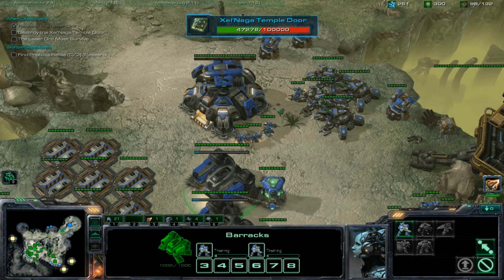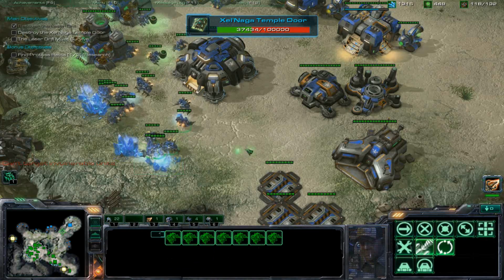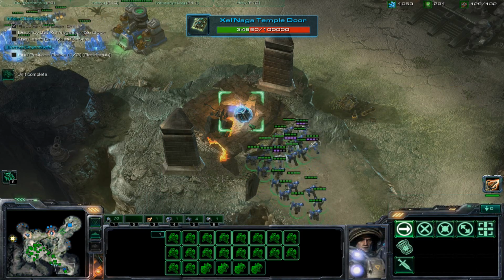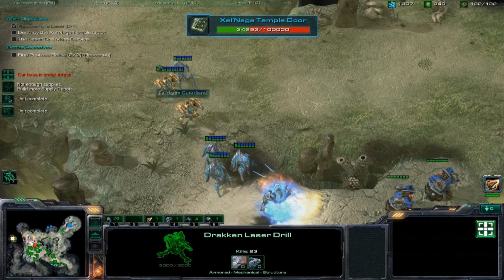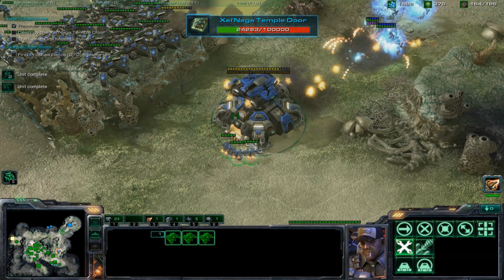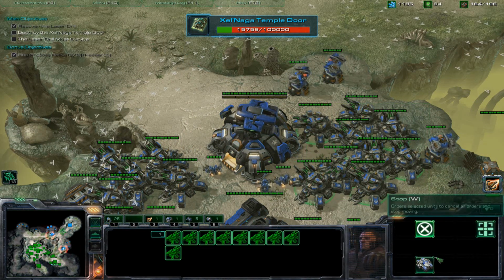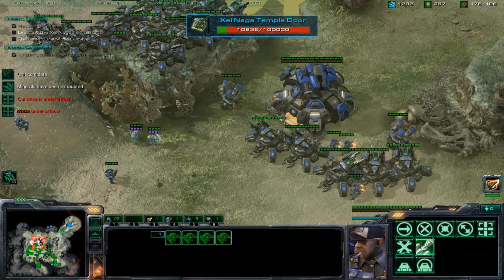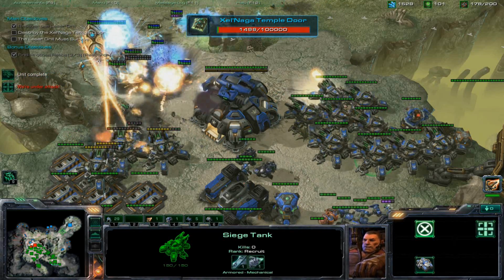The Dig (Mission#9) [2/2] SC2 Brutal Campaign Walkthrough [TTG]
This is the ninth video in a series of videos that aim to walk you through the Brutal level campaign with voice commentary by TheThinkingGamer.

Click the link below to goto the archive that contains all of my brutal difficulty videos in numerical order: